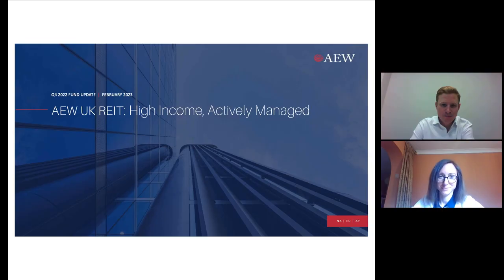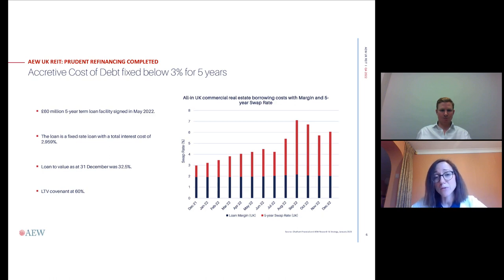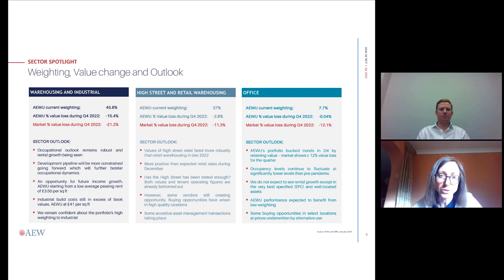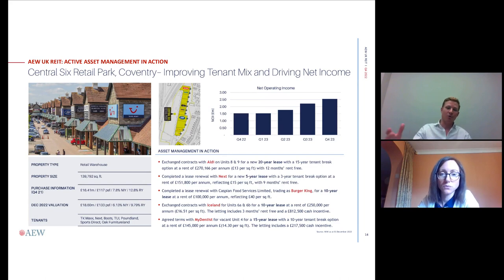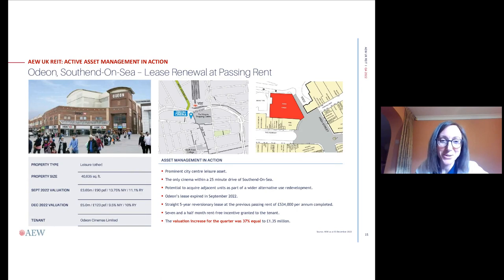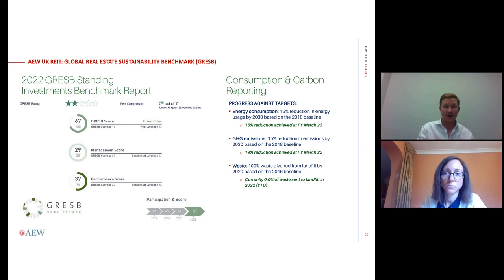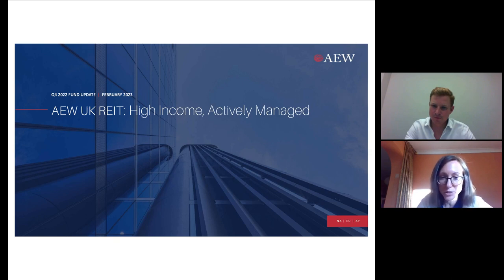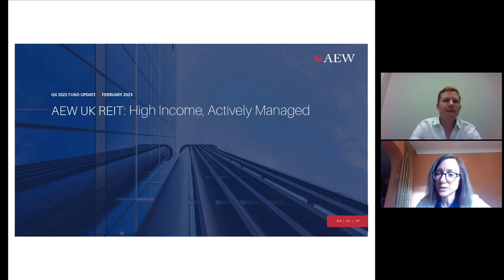AEW UK REIT PLC - Q4 Investor Presentation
To be informed of all AEW UK REIT PLC's upcoming presentations, register at InvestorMeetCompany